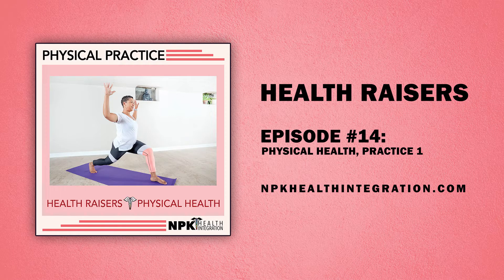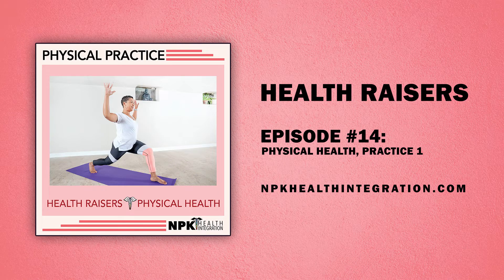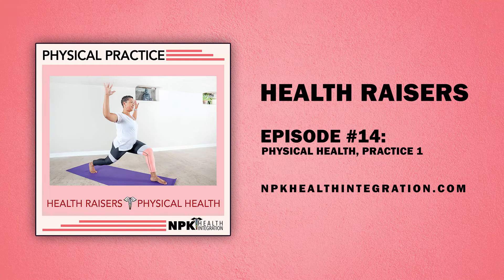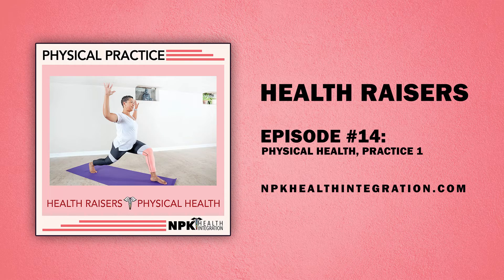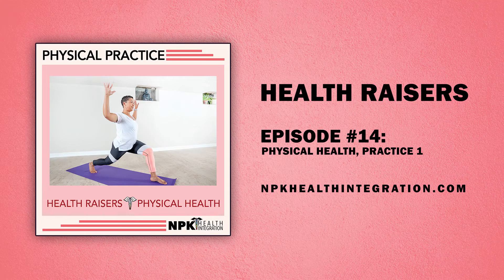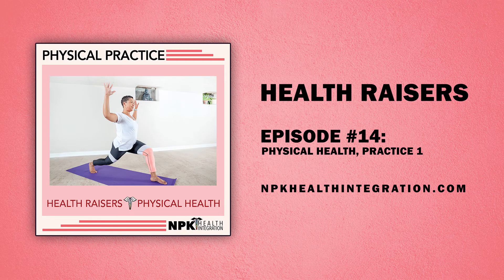Health Raisers, Ep14 - Physical Health - Warm up on the Beach with Nadine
This is a short yoga practice, a warm-up.

Find a quiet place with lots of light and space.

Give yourself the gift of ten minutes.

Podcast theme music by Nadine Kelly and Tim Buell, Produced by Tim Buell.